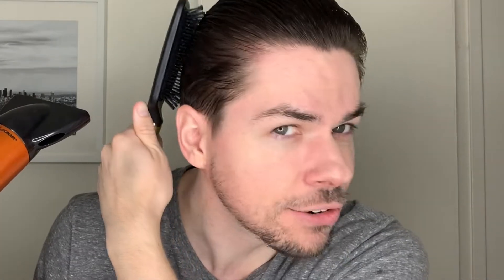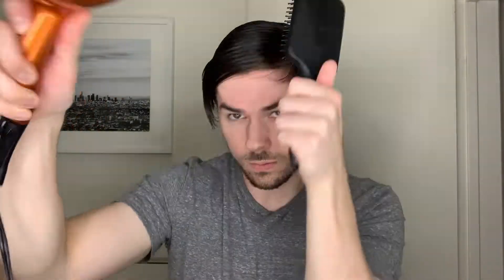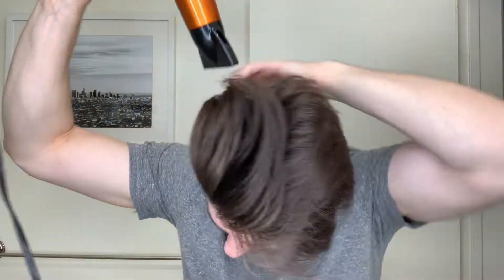My Hair Routine